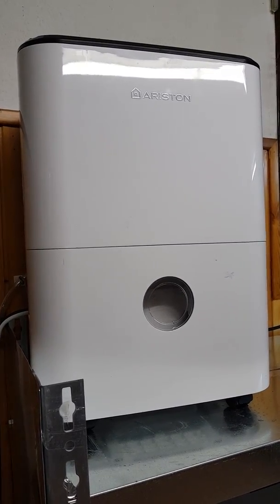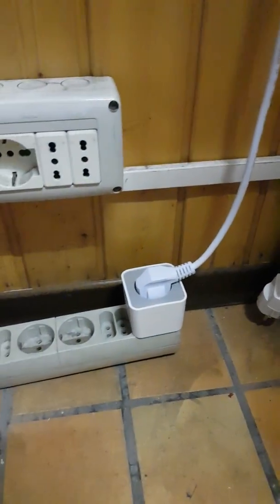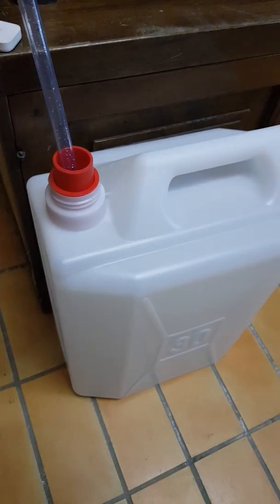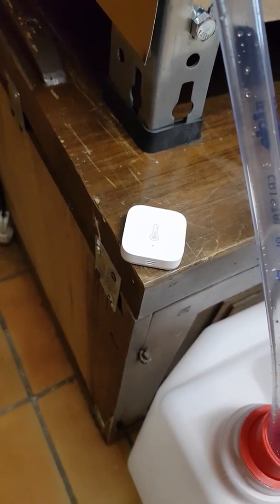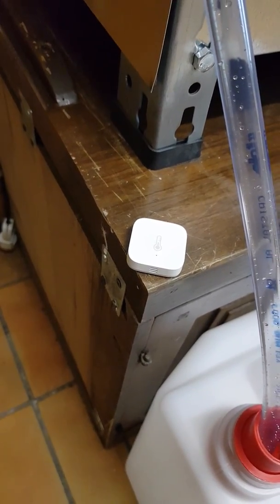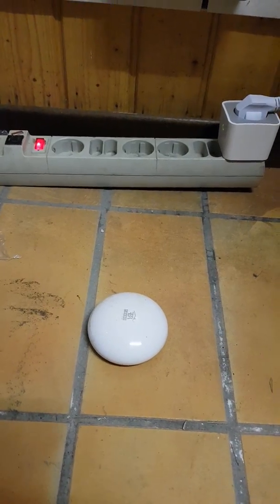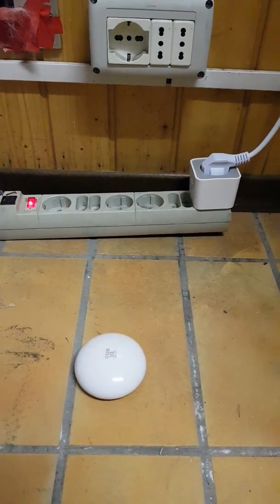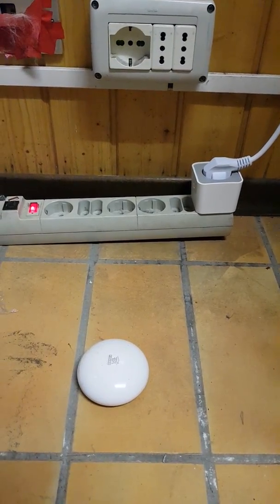Smartthings Controlled Dehumidifier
How I manage a dehumidifier  in Smartthings,
adding some versatility and security.